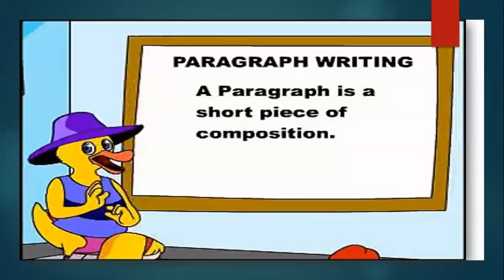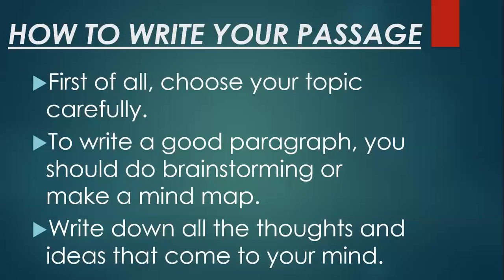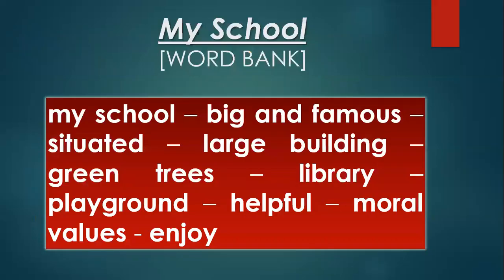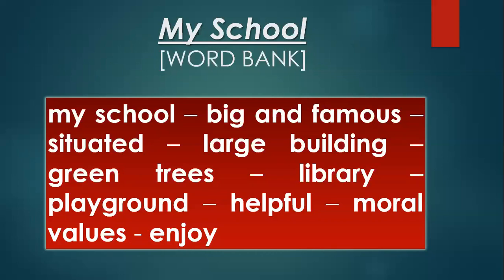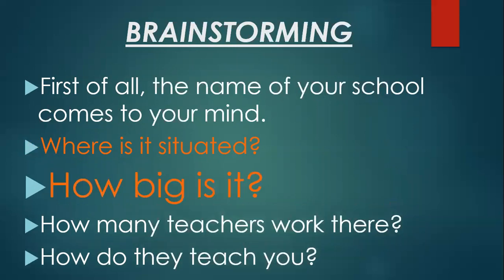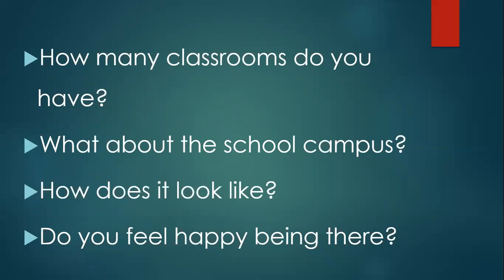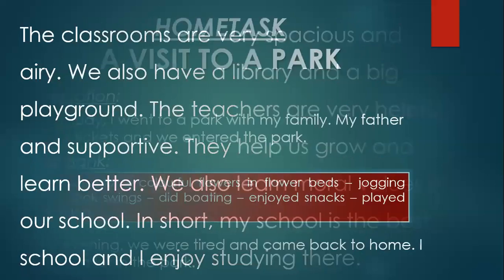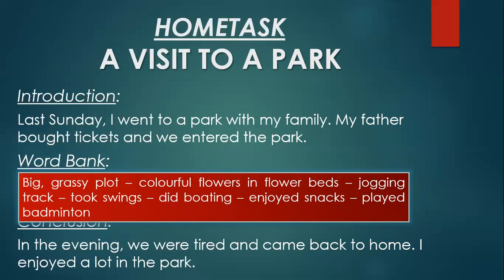English 3 | Lecture 08